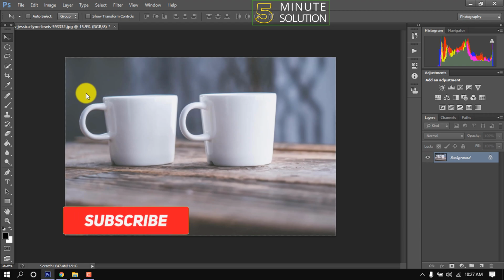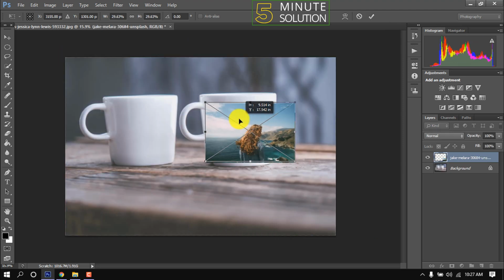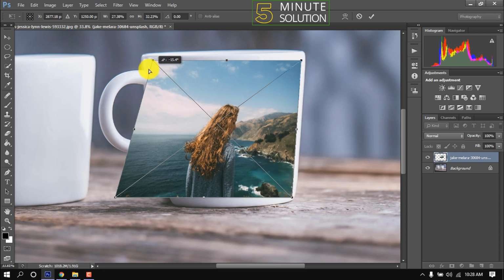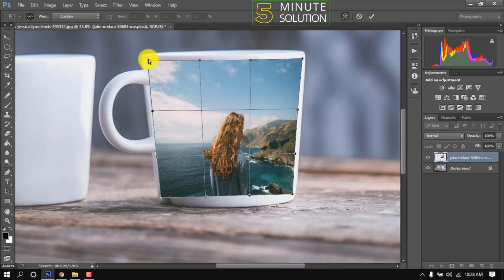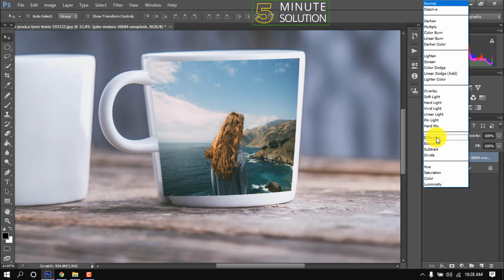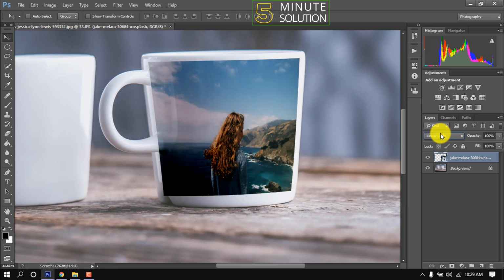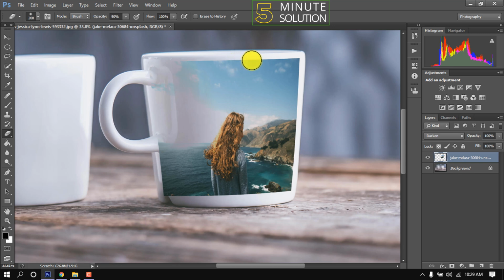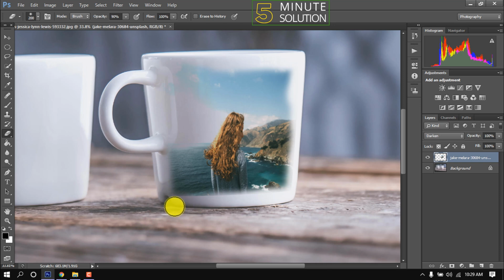How to distort an image in photoshop 2024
Select the layer with the photo that you want to place on the laptop screen. Go to Edit - Transform and select “Distort”. To distort the image, click and drag the corner handles until it fits in the laptop screen.

▼ Related Keywords ▼

"how to warp faces in photoshop"
"how to warp in photoshop"
"how to transform image in photoshop without stretching"
"perspective warp photoshop"
"photoshop skew and distort"
"photoshop bend image along path"
"photoshop 7 warp tool download"
"how to distort a picture on iphone"